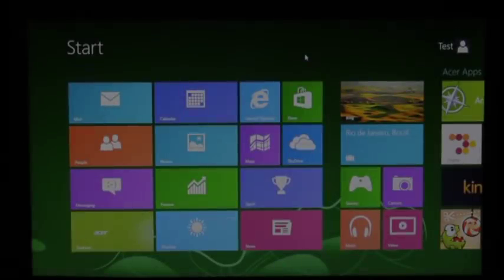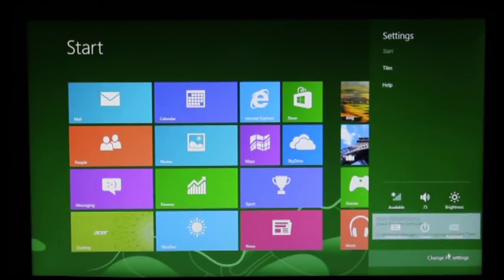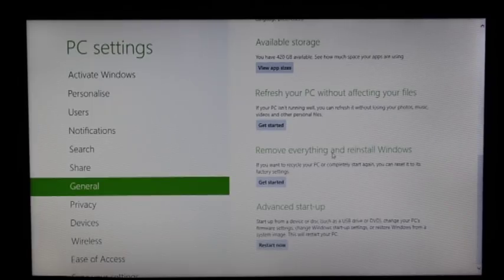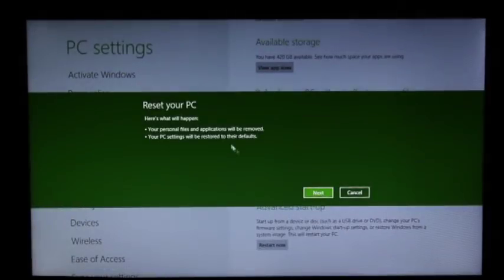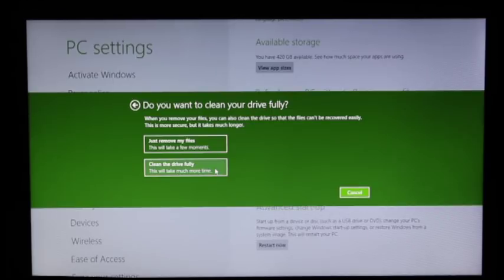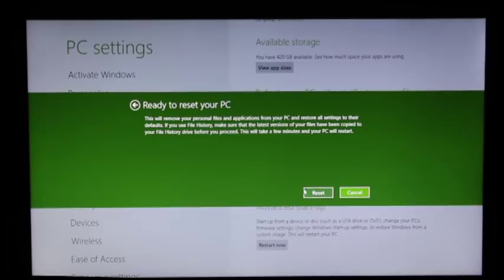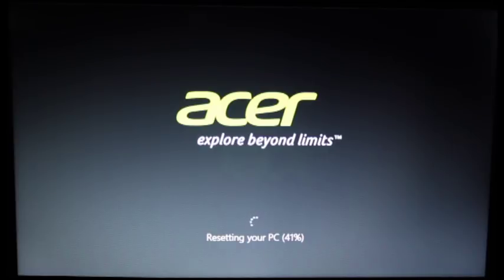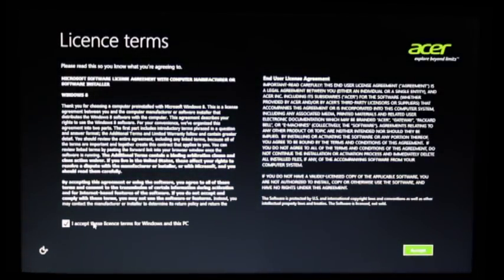Windows 8 Factory Reset Tutorial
If you are still having difficulties, please send us an eMessage through our site below: